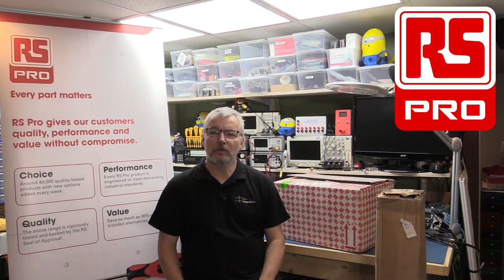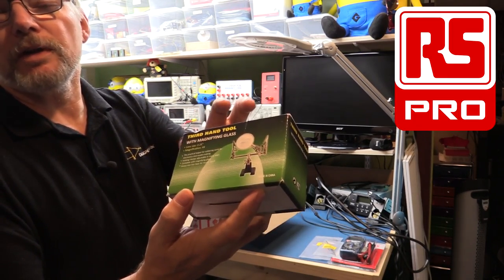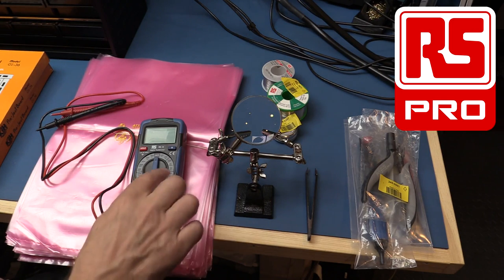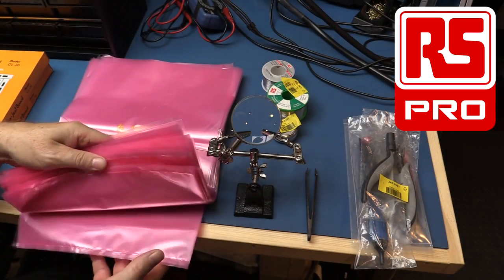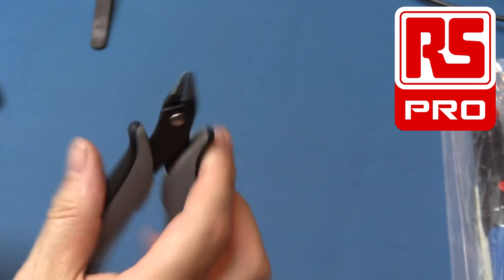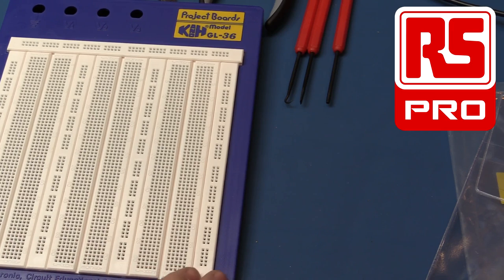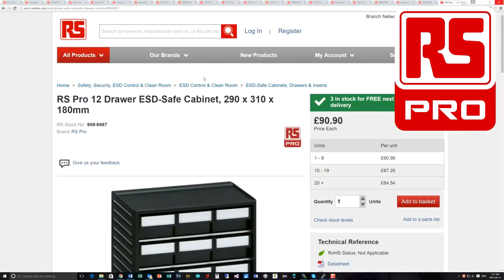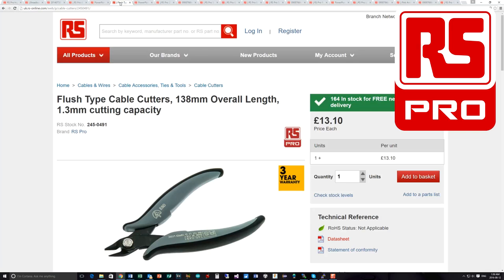RS Mailbag - RS Pro Goodies for the Bench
One of my generous sponsors, RS-Components from the UK, has send me a care package full of goodies for the bench. So let's have a look.

First half of the video is unboxing and quick look, second half goes into a little more detail of most of the products and some uses / comparisons with older tools I have.

All of the products come from the RS-PRO brand and as such there is an expectation as to quality and functionality

I have been using RS Branded products for over 40 years and have always been impressed by the quality and as you will see in the video, I have some tools that are still going strong after 40 years.

I am expecting these new tools will adhere to the same standard I have come to expect from RS-Components ... time will tell.

My older tools were all made in the UK (That I am aware of) and I don't expect that is the case these days but I would still expect the quality if RS-Components have deemed them worthy of the RS-PRO label.

The one downside is that not all the product have actually been branded with a sticker or molding to indicate it is an RS-PRO product or even that it came from RS. A missed opportunity in my opinion.

Here is a link to all the products I received so you can go shopping for yourself.

If you are in the uk, then the above links will work for you price wise. if not then change to you country and re-search the part number,

If your in North America then you can try Allied Electronics as they also stock the RS PRO Brand of products.